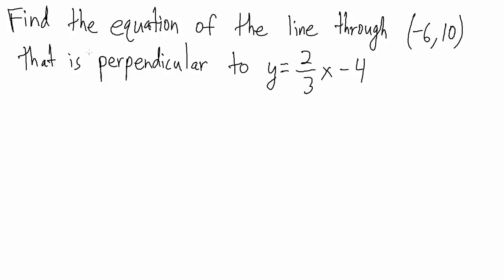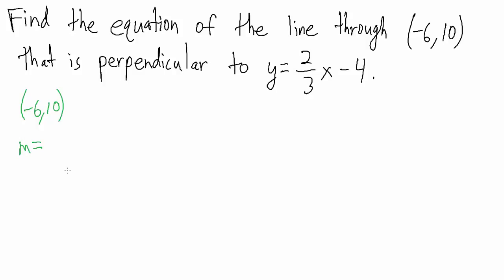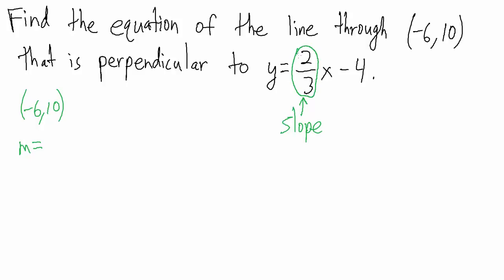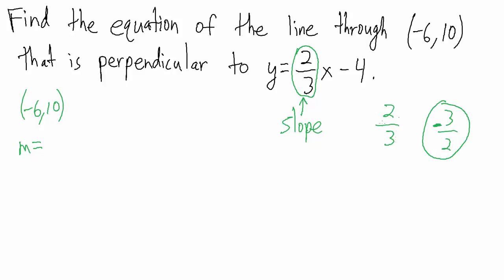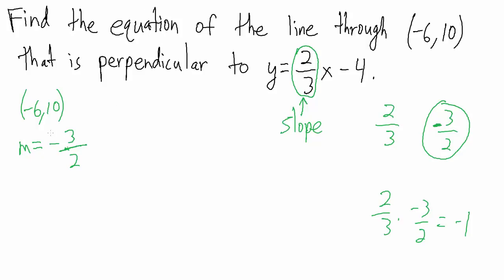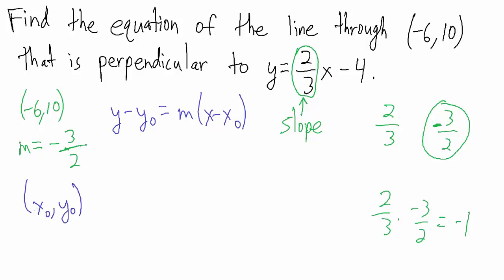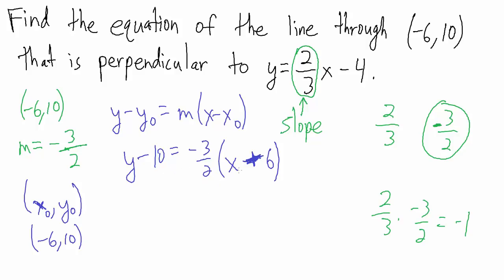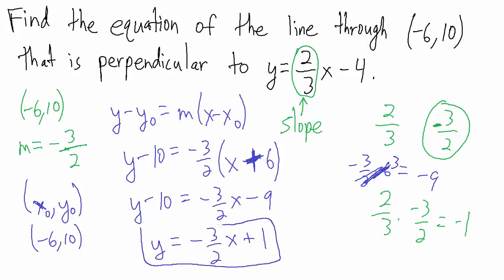Find the Equation of a Perpendicular Line - Example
An example of finding the equation of a line that is perpendicular to a given line and goes through a given point.